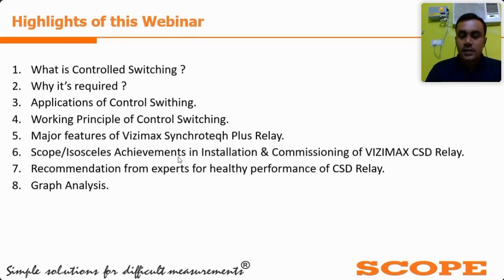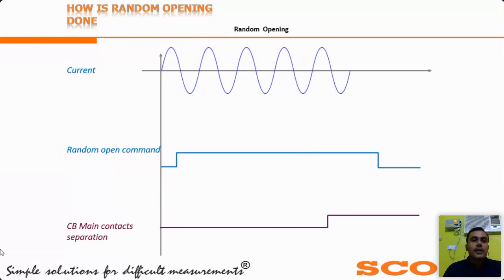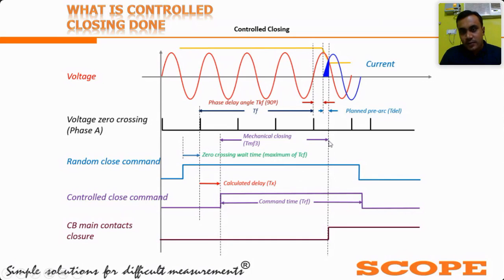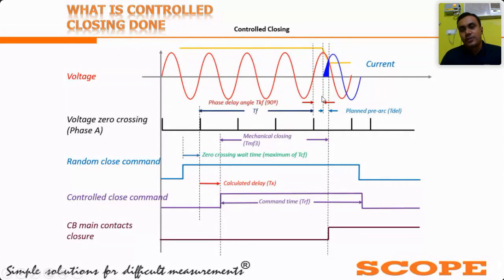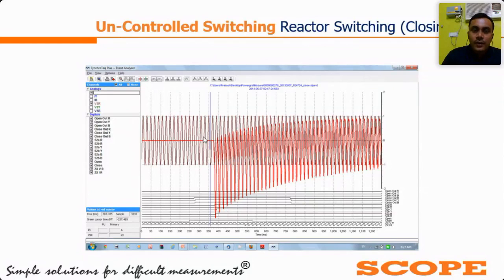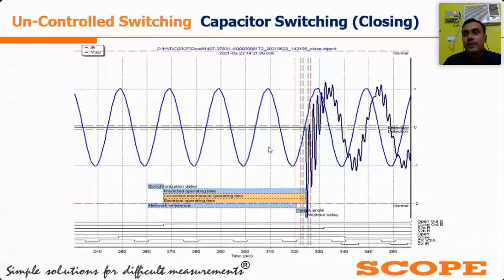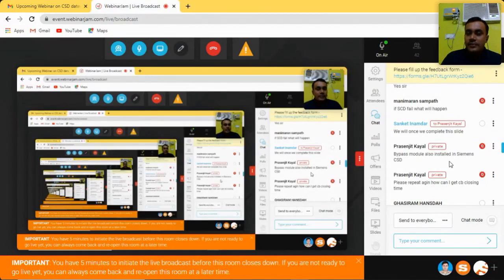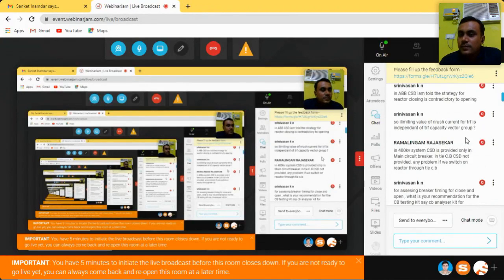Webinar on Controlled Switching Device